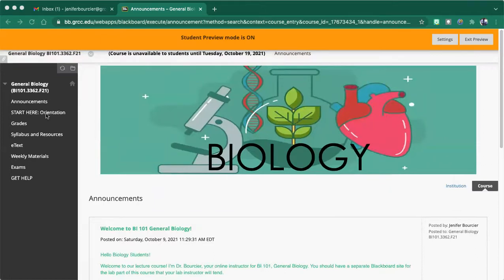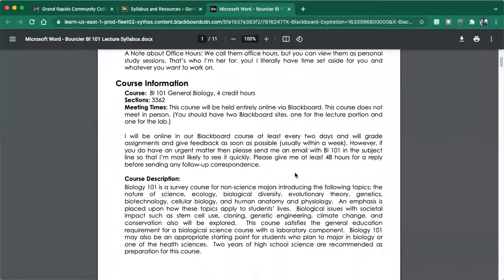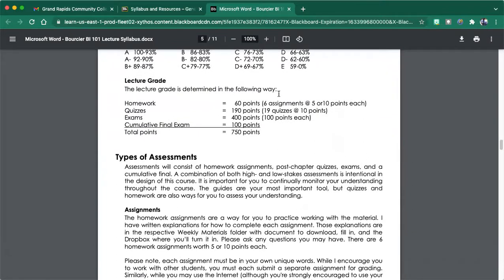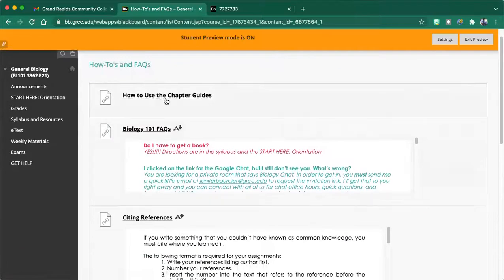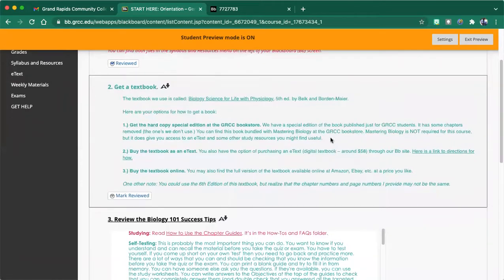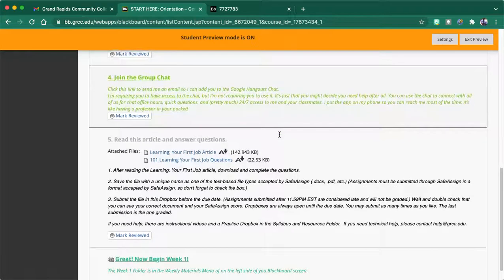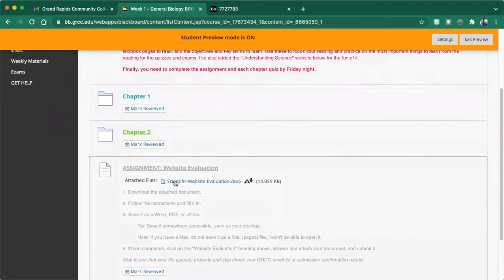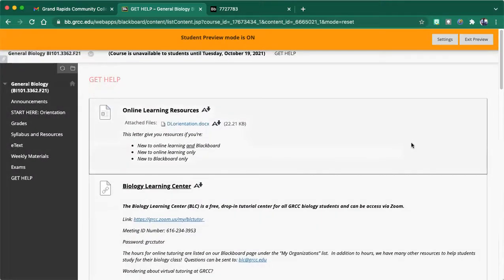Welcome to BIO 101!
This is a little introduction video to me (Dr. B) with mini tour of our Blackboard site for BIO 101.